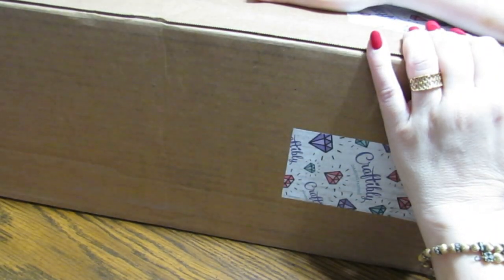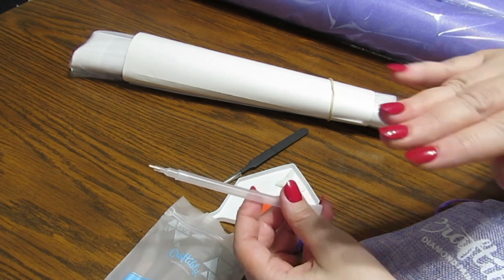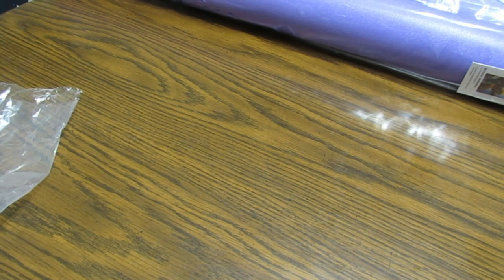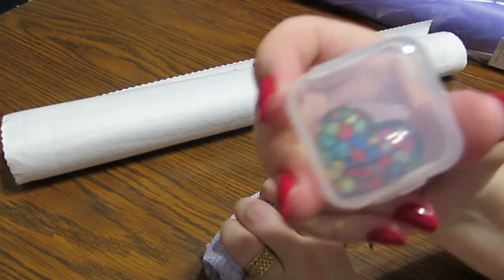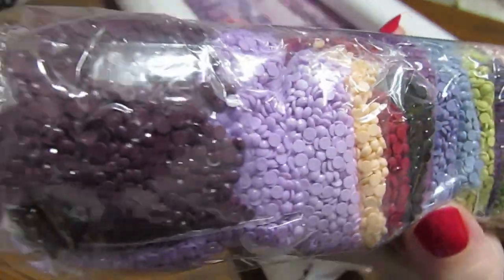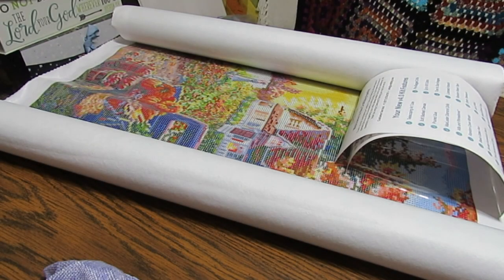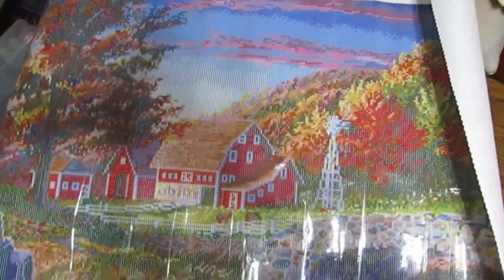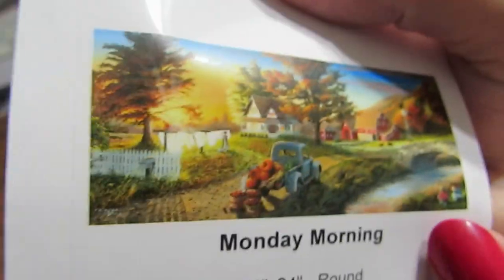Unboxing Four Incredible Diamond Painitngs From Craftibly - My Biggest DP Ever!!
My Code to save you 15%: gbmaltese15